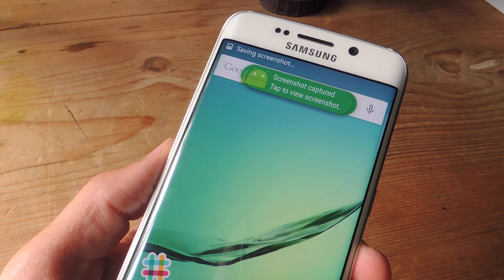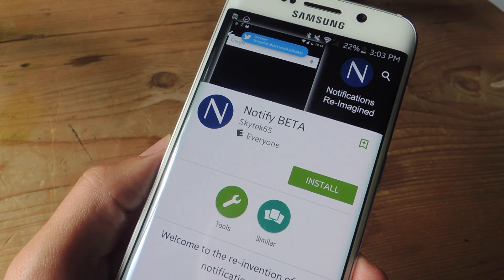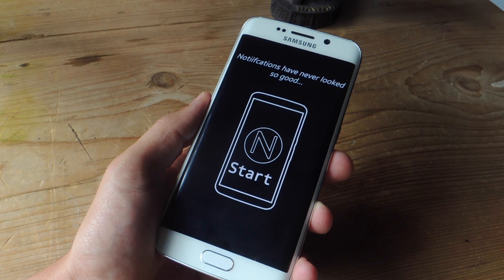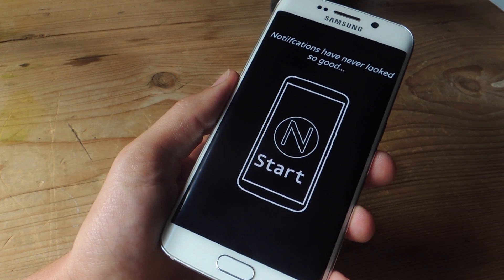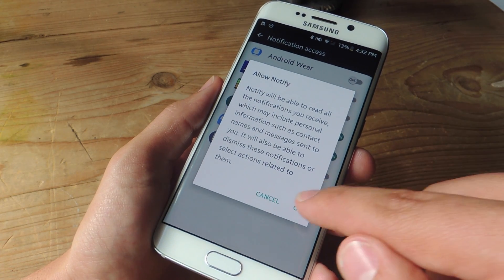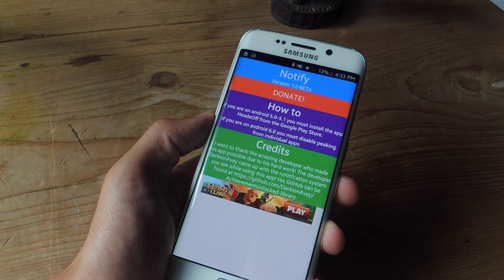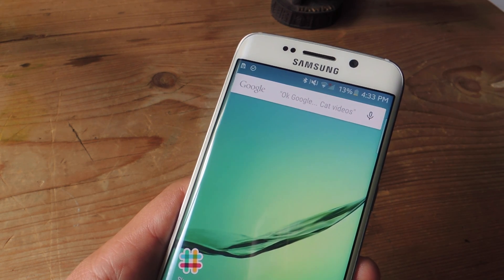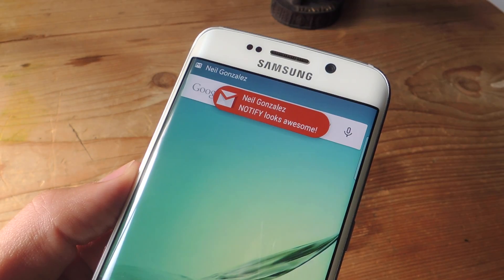Revamp Android Notifications Without Root Access [How-To]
How to Revamp Android Notifications (No Root Required)

In this quick video, I'll be showing how to easily change the look of your Android device's notifications without the need for root-level access. It's simple and it'll give you a nice, Material Design-like theme to look at whenever a notification comes in.